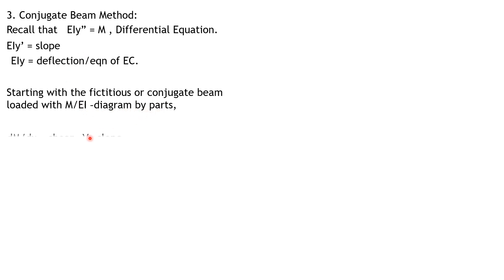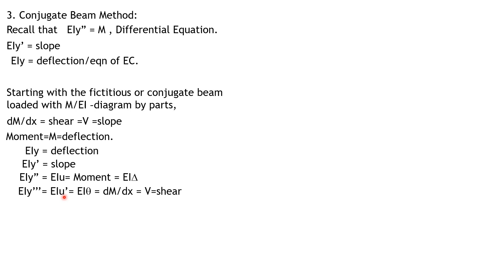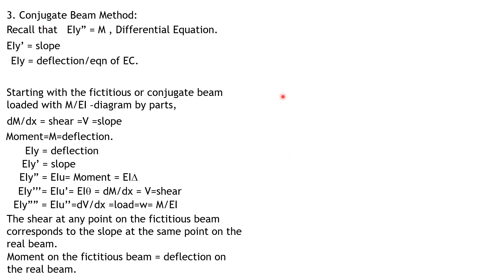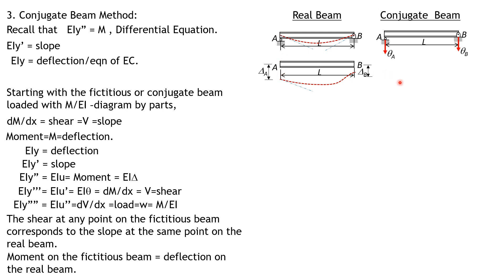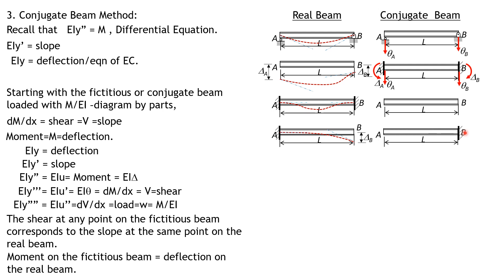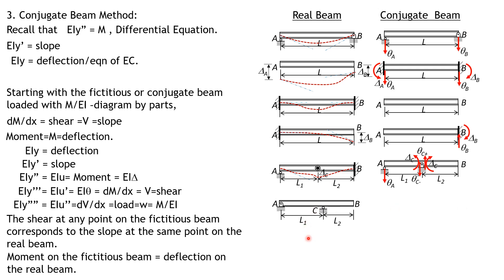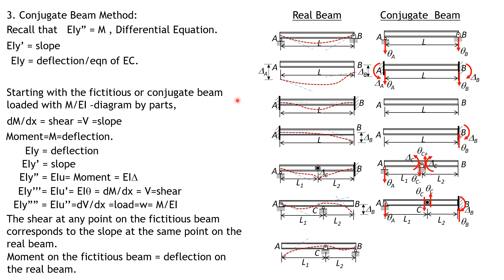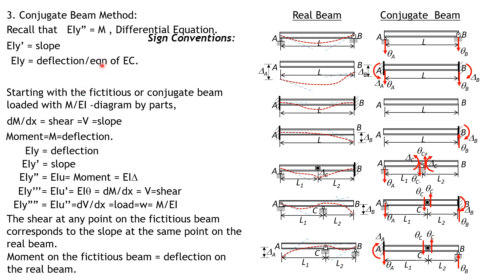Conjugate-Beam Method (CBM)